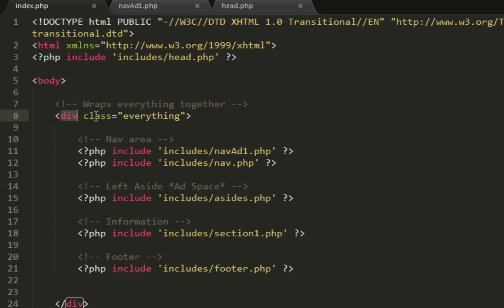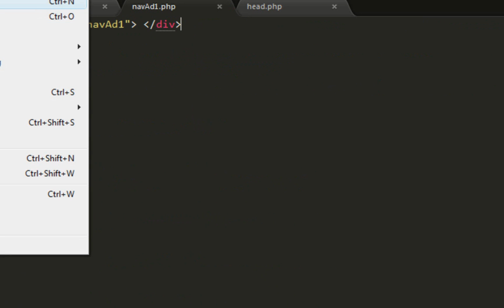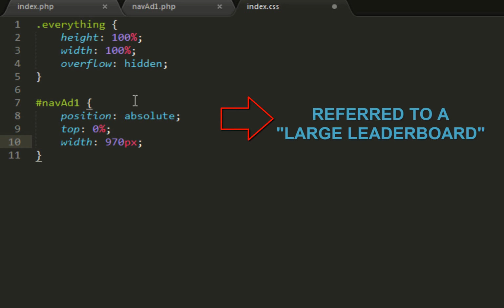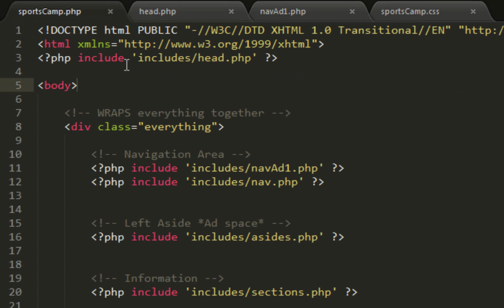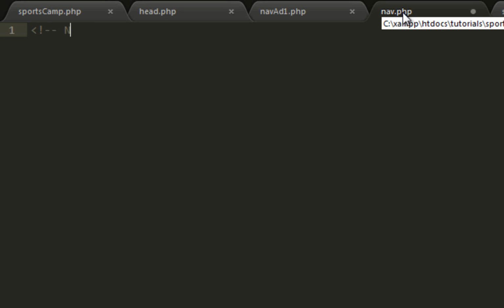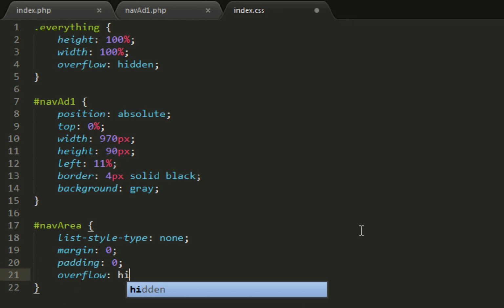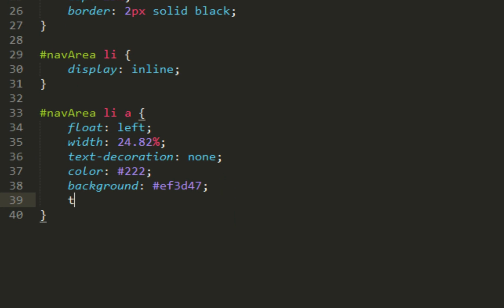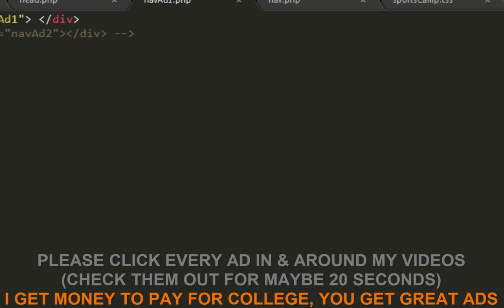How To build a website for beginners- 2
Learn how to create a website from scratch in under 15 minutes.
Step 1- Setting up the Index page
   *The index page acts a the homepage

Step 2- Setting up the Navigation page
   *This organizes, presents the user and links your most important webpages together

Step 3- Setting up the About Us page

Step 4- Setting up Asides

Step 5- Setting up Sections

Step 6- Setting up Footers